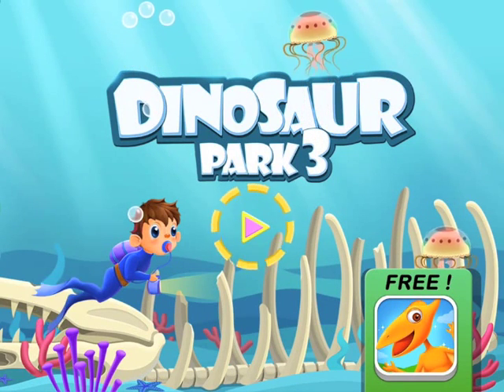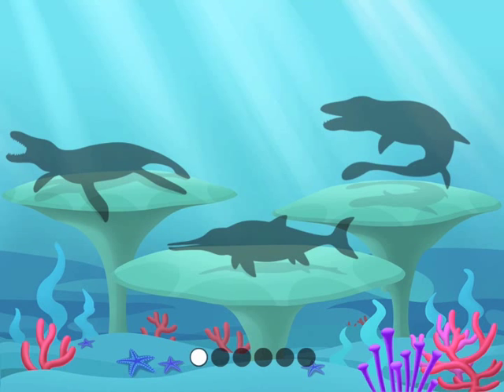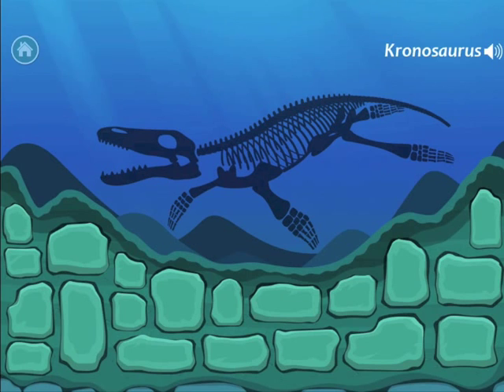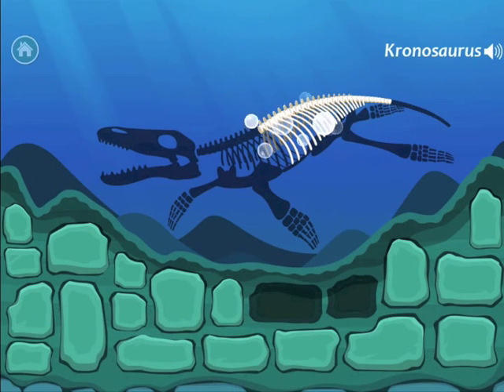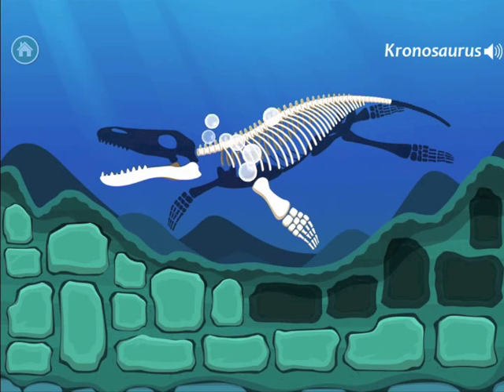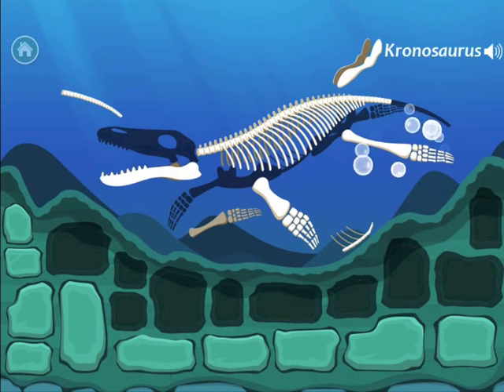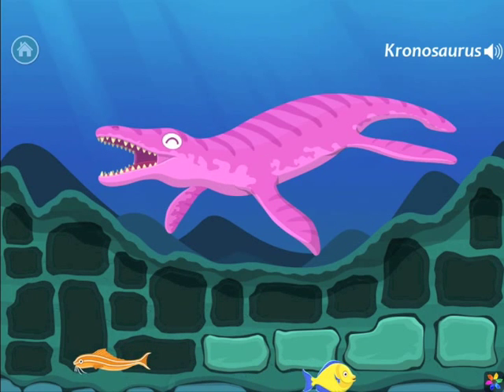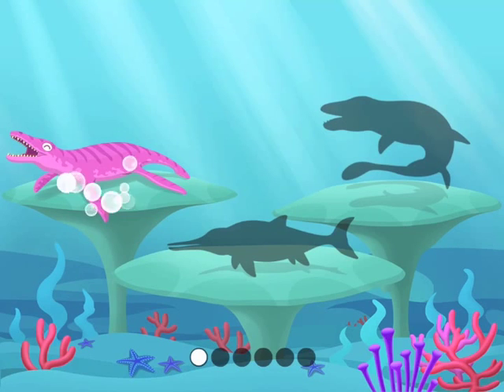Dinosaur Park 3 Kronosaurus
My first upload of the fantastic Dinosaur Park 3, time to assemble the skeleton of the Kronosaurus.